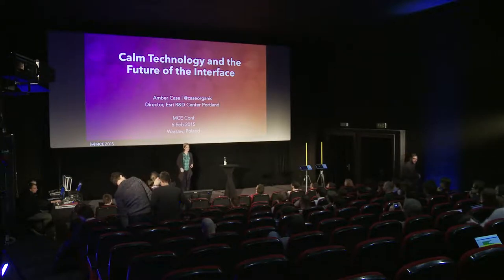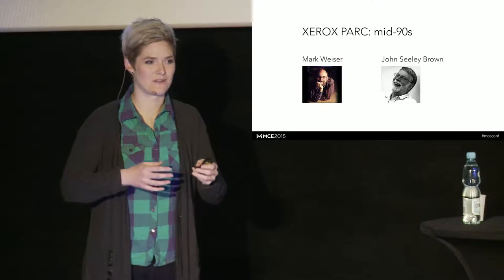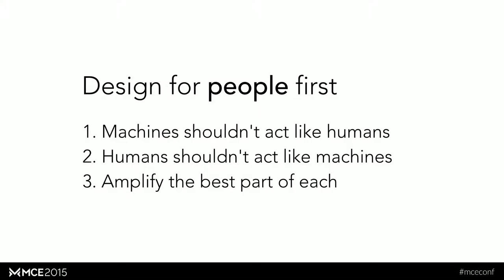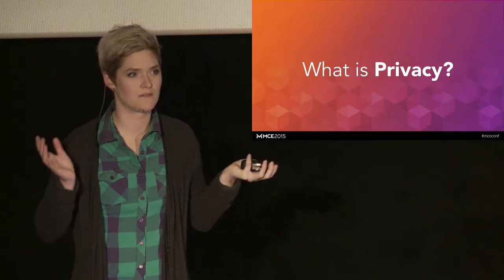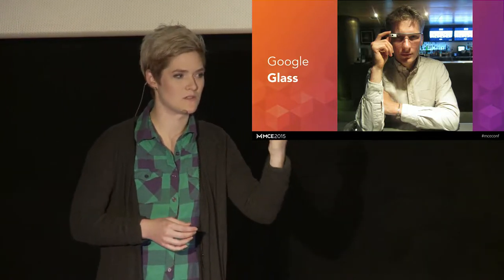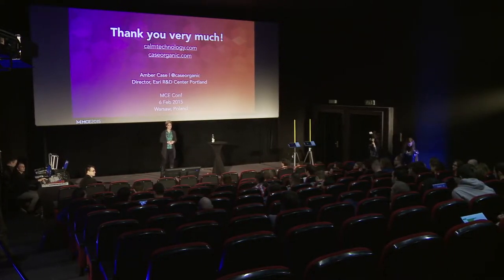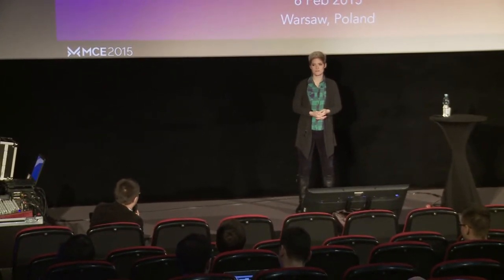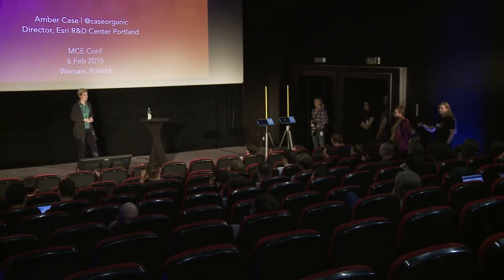MCE 2015 - Amber Case - Designing Calm Technology